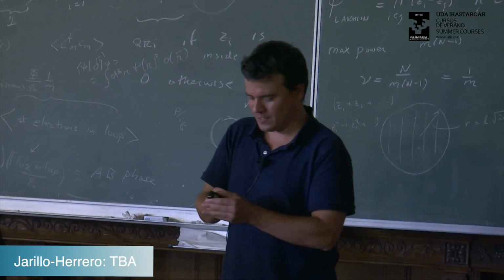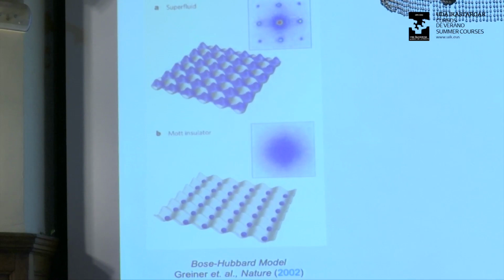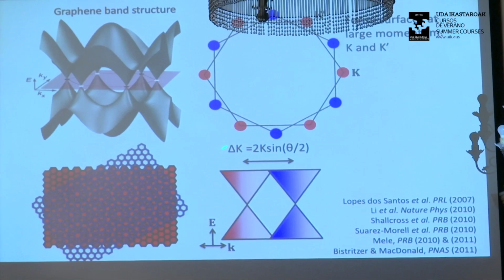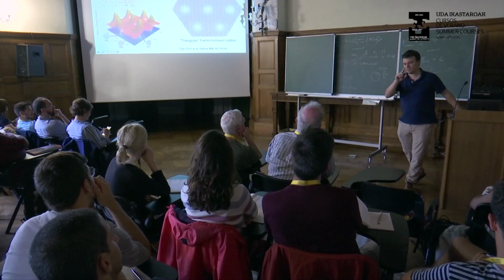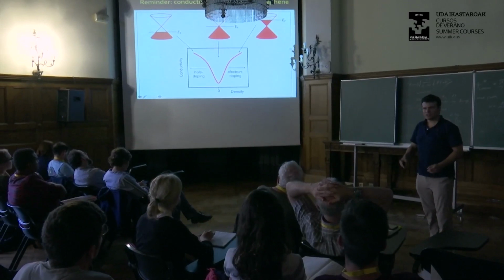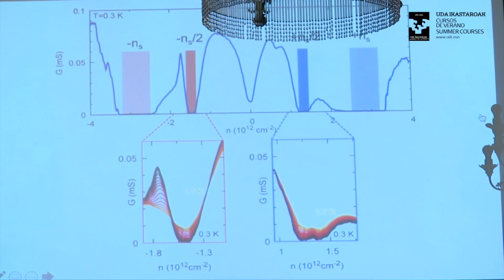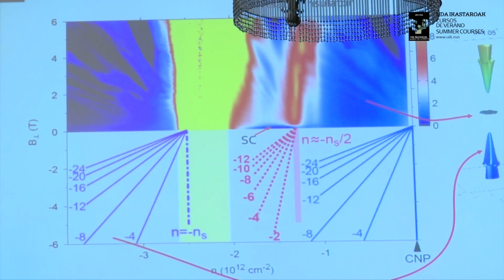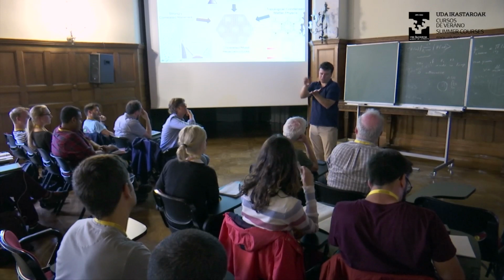TMS19 Pablo Jarillo-Herrero: Twisted Bilayer Graphene and other 2D materials (I)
First lecture of Pablo Jarillo-Herrero at TMS19 on Twisted Bilayer Graphene and other 2D materials